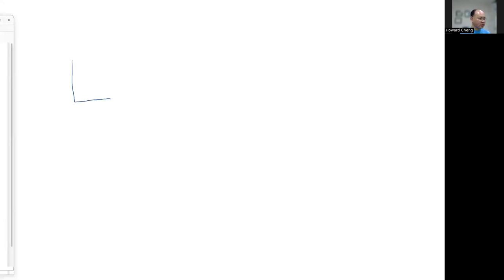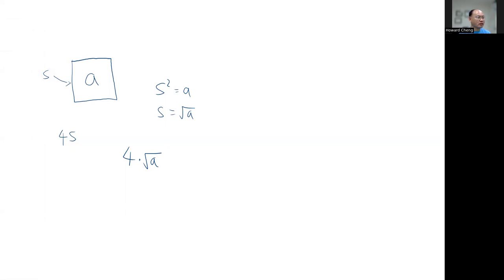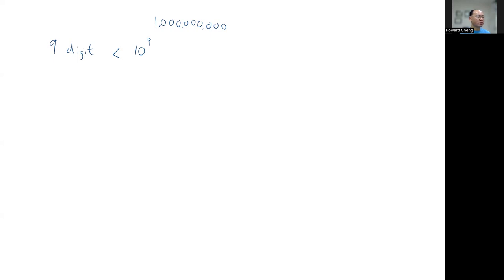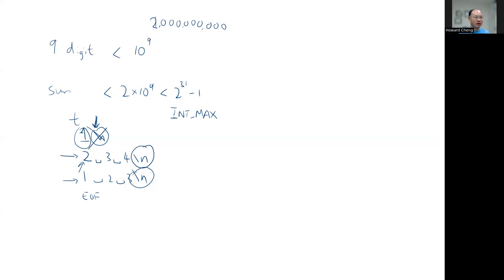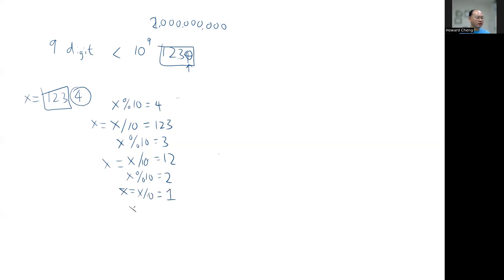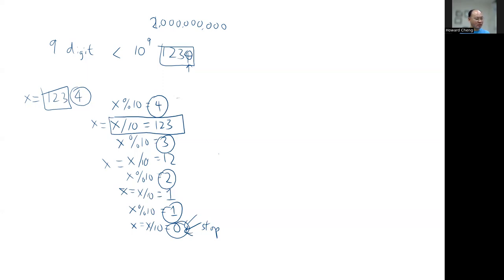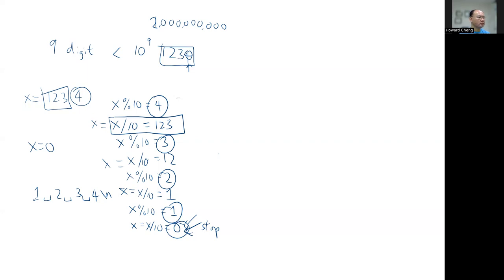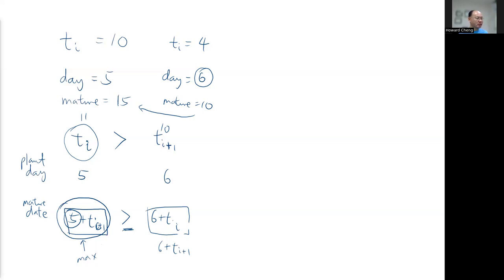Problem discussion May 1-7, 2024.